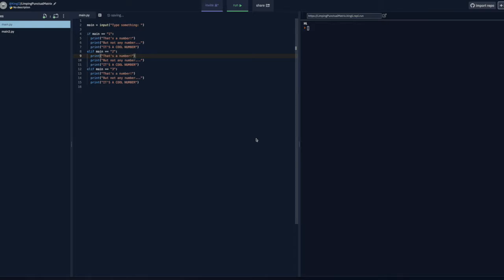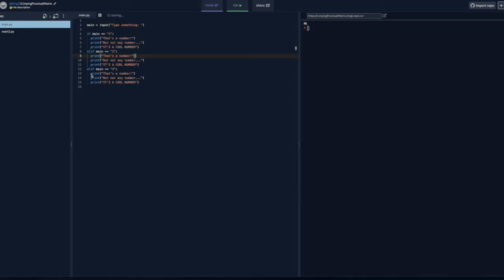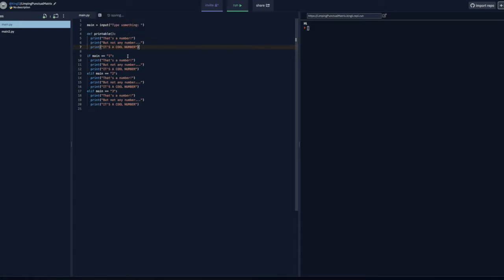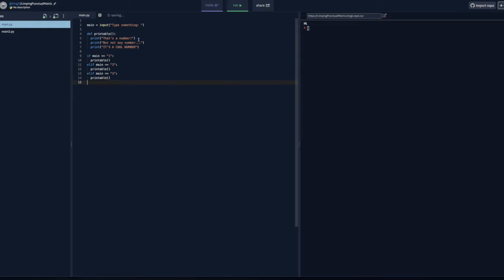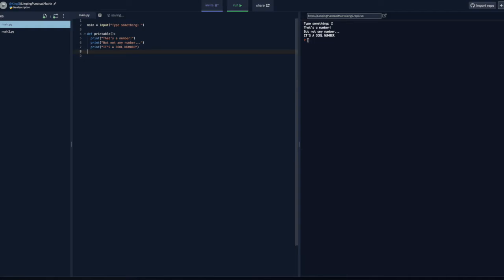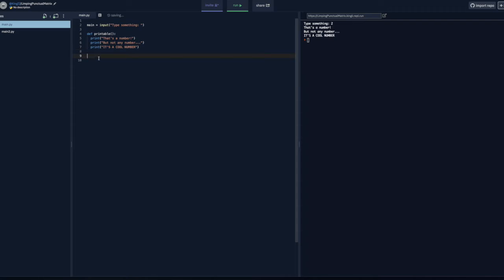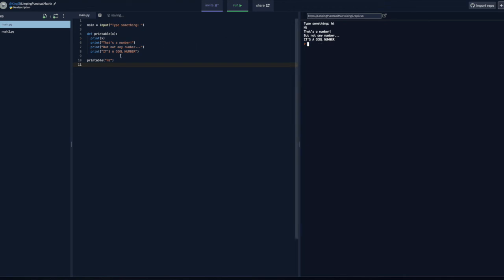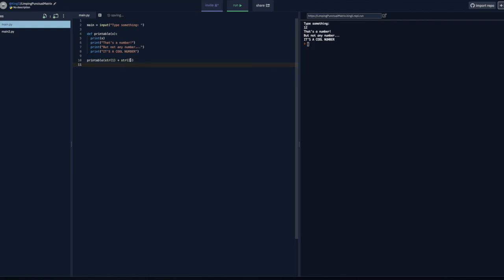Basics of Functions in Python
Today you will be dissecting functions to see each and every part of a function, including the definition statement, the DOCSTRING, and the calling of the function. Functions are essential to make a good program, so make sure you absorb all of this information.